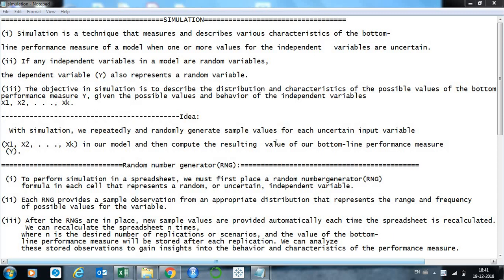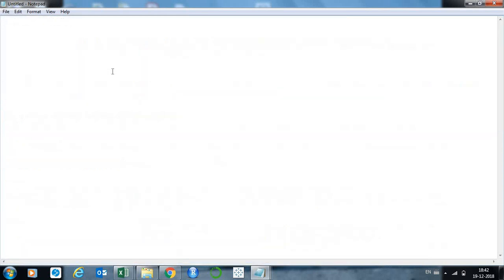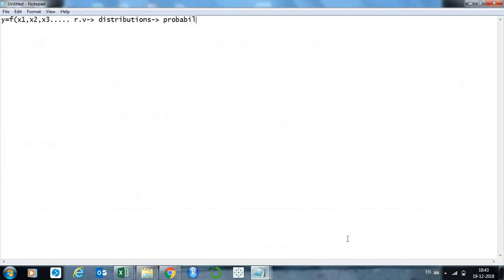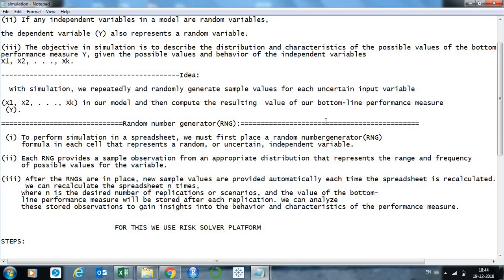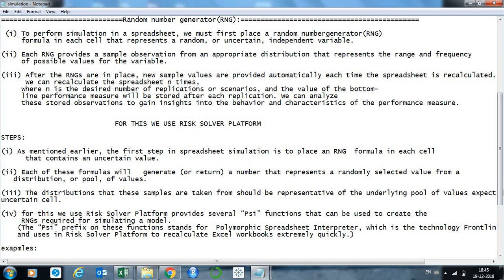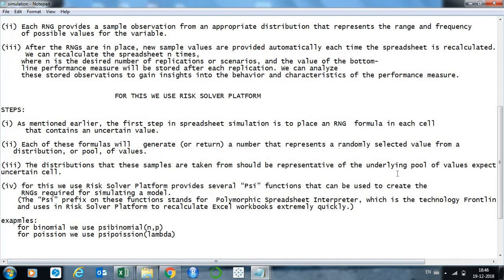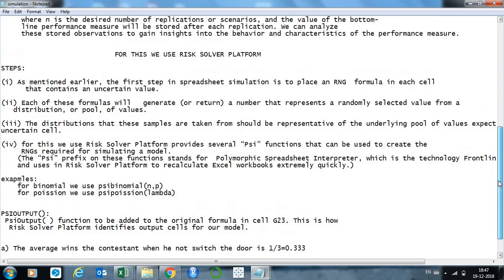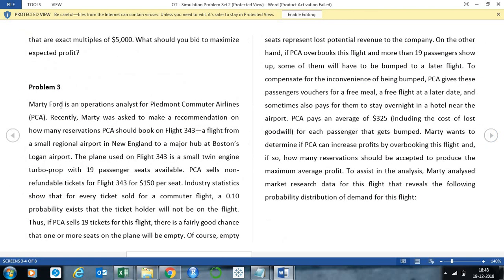simulation In excel using risk solver